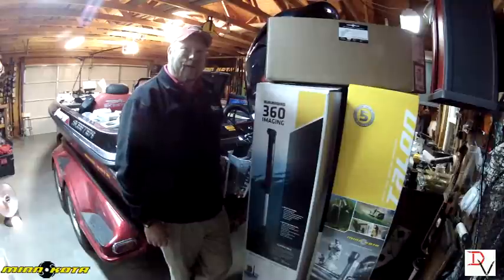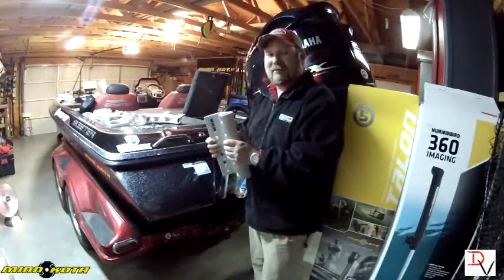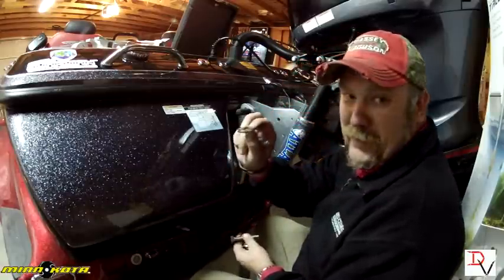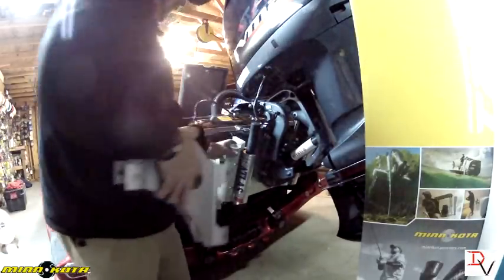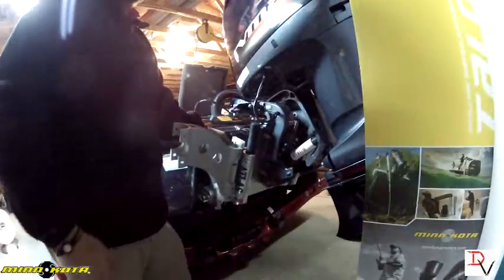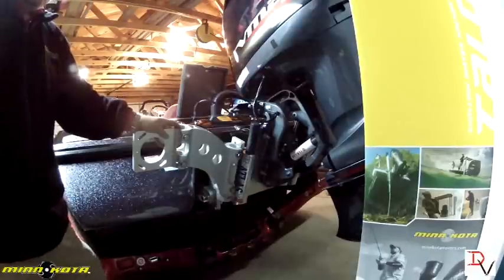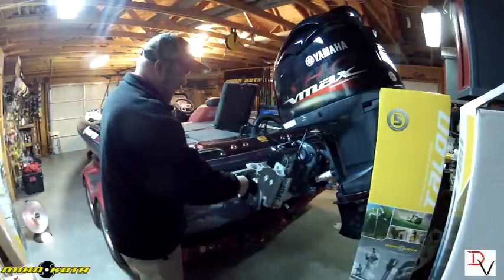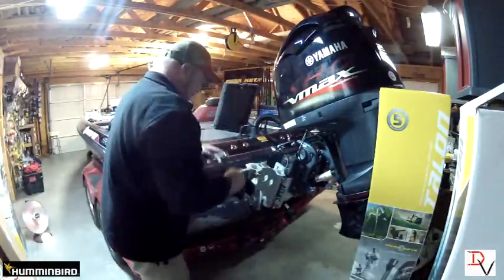Tips N Tricks 84: Installing Universal Bracket & 360 Imaging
This is the new MinnKota Universal Jackplate Mouting Bracket used to install the MinnKota Talon or 360 Imaging System. It's the latest design and offers a much wider choices of adjustments to fit more boats styles and set-up. Super Easy to Install and Rock Solid!